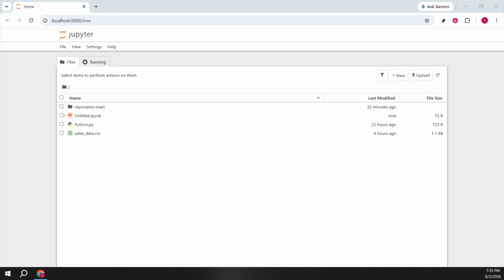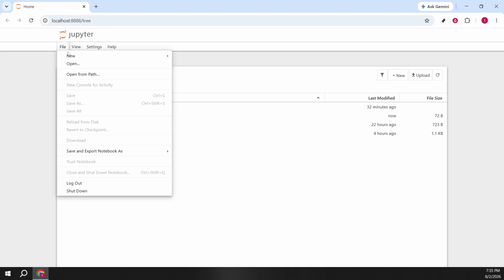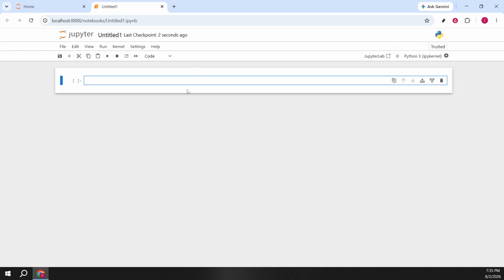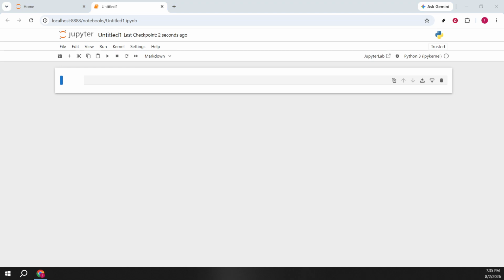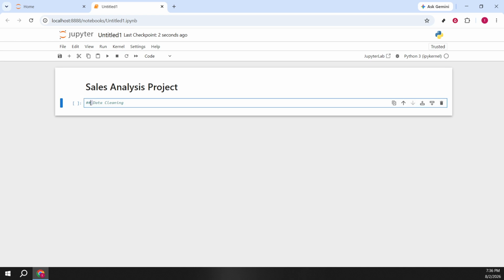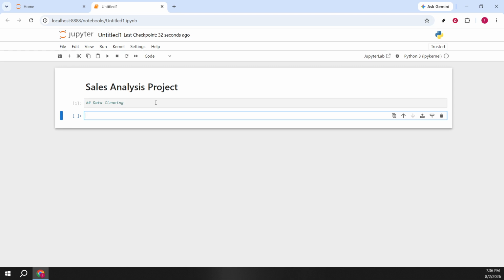How To Add Headings And Subheadings In Jupyter Notebook [2026 Guide]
How To Add Headings And Subheadings In Jupyter Notebook